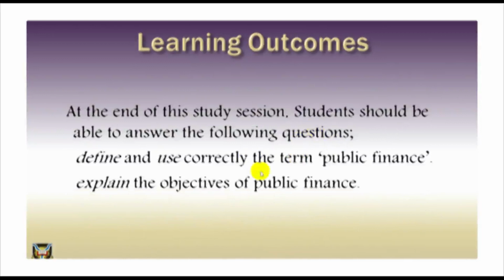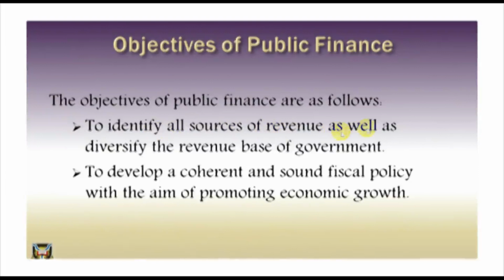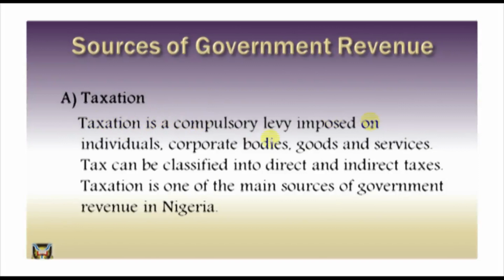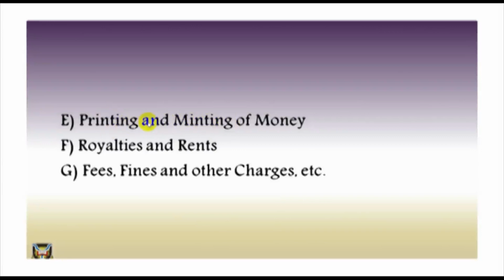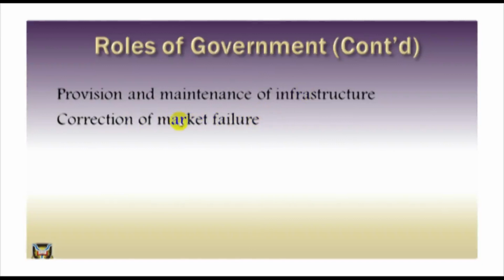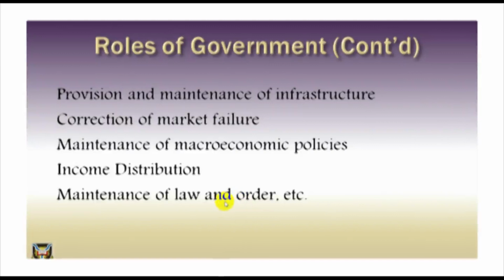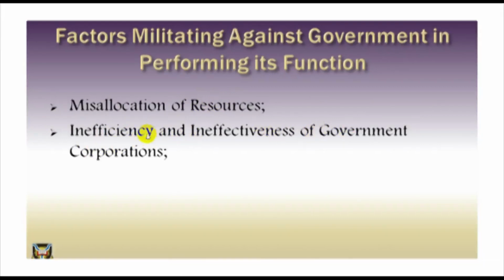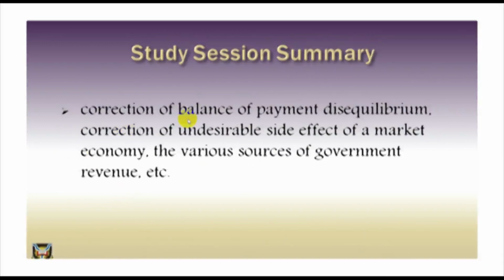ECO 371 SESSION 1